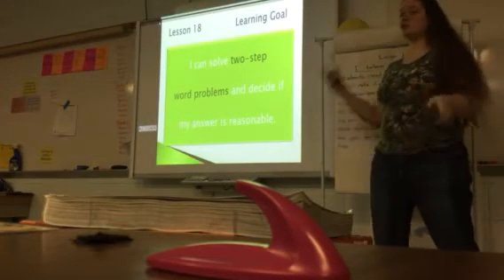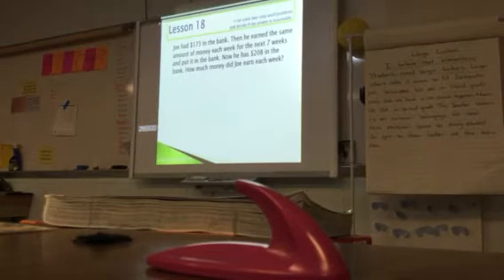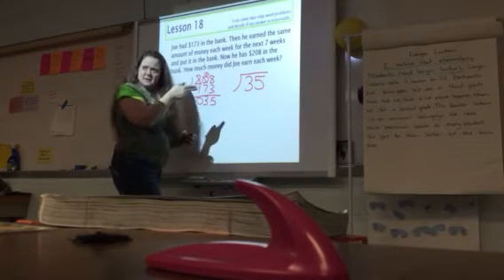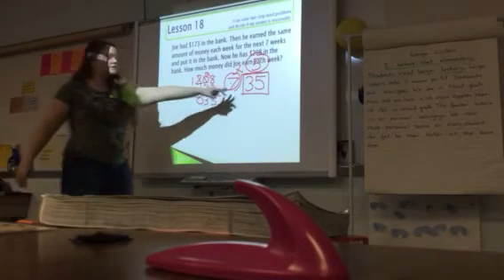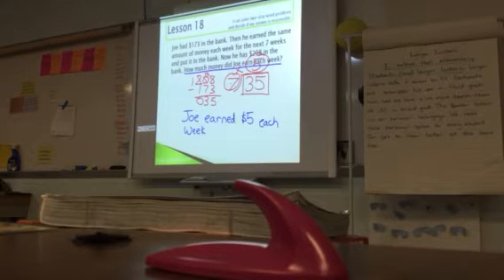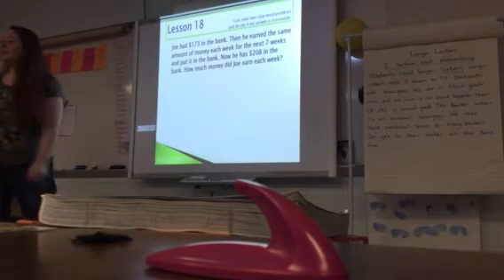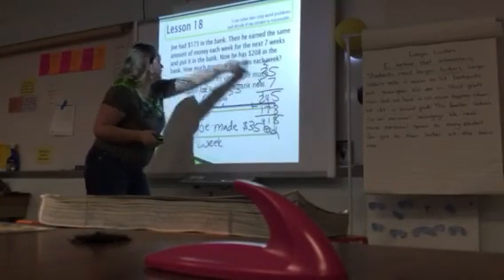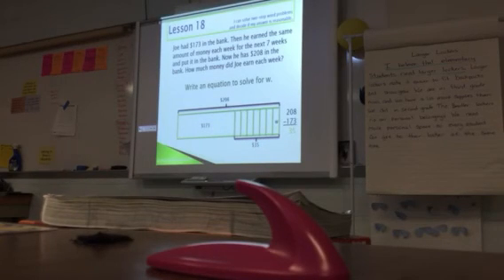Eureka module 3 lesson 18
Two step problems mixed operations